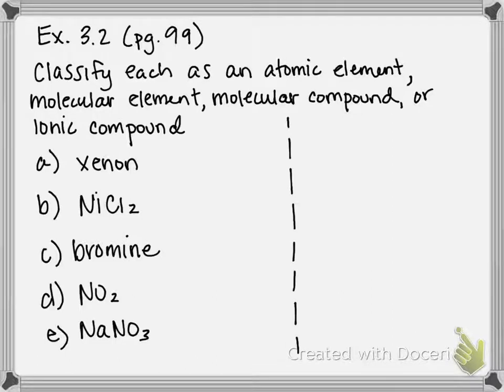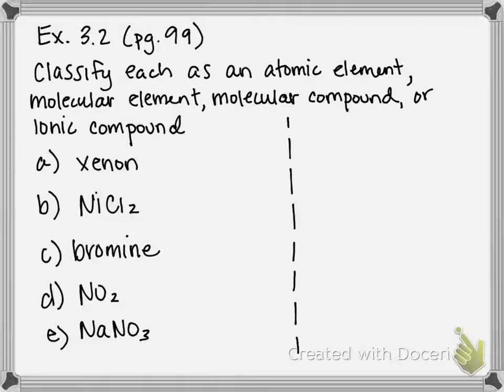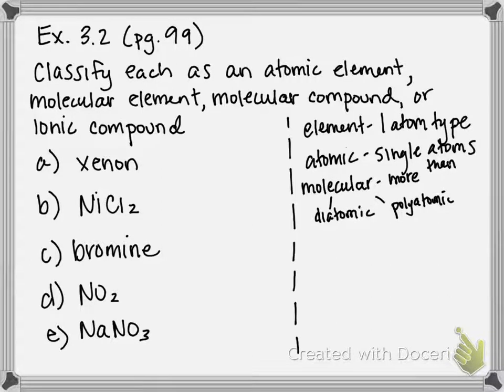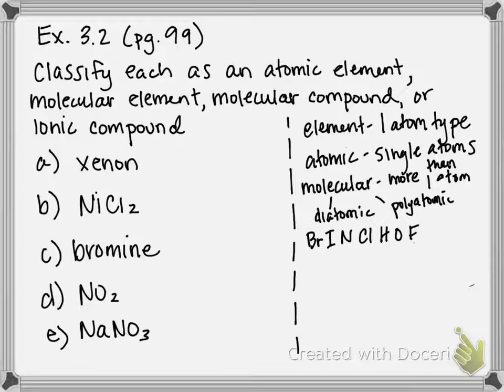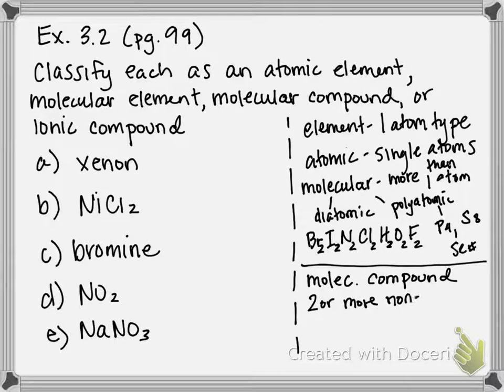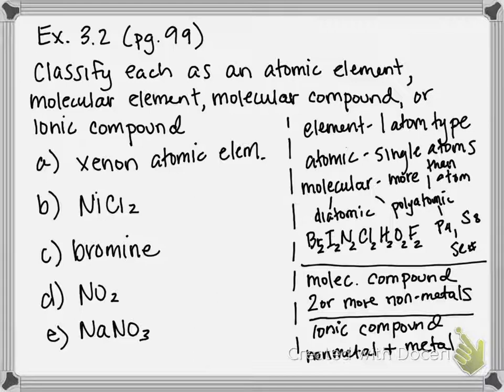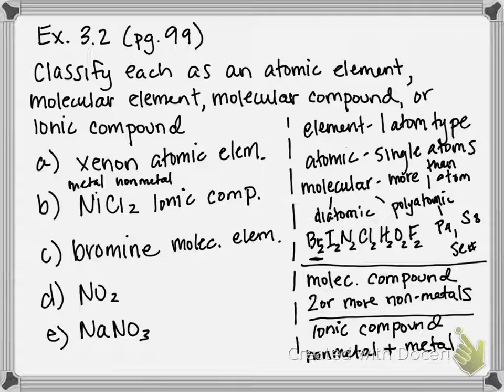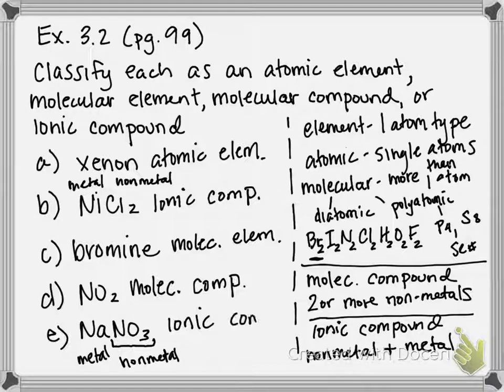Example 3.2 Classifying Substances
Classify each of the substances as an atomic element, molecular element, molecular compound, or ionic compound.
a.  xenon
b.  NiCl2
c.  bromine
d.  NO2
e.  NaNO3